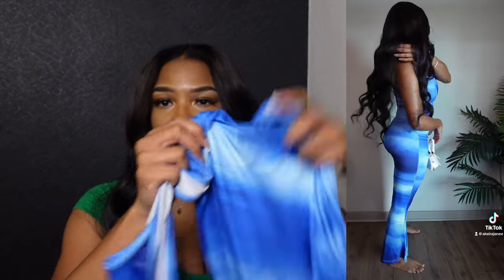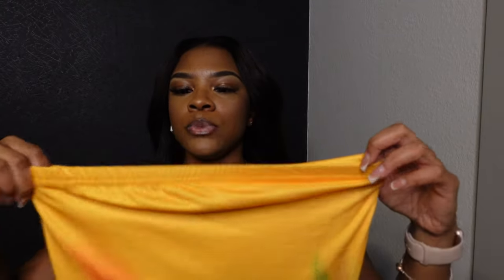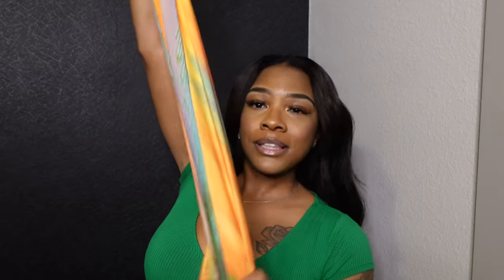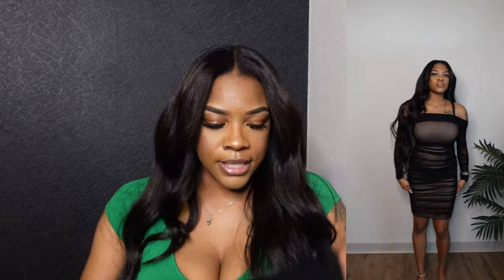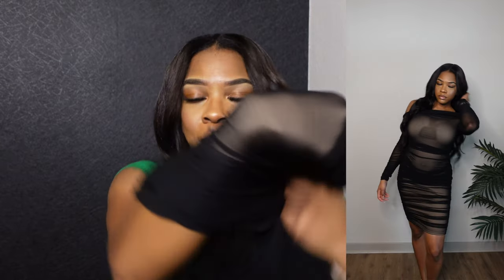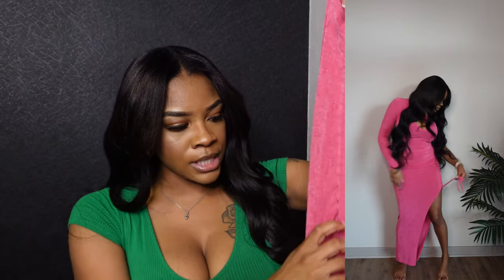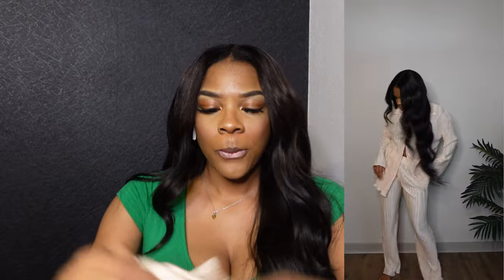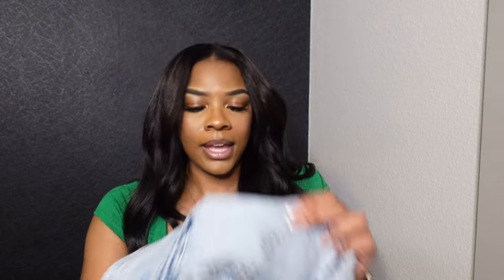HUGE SHEIN SXY HAUL| Hot 🔥Summer + Vacation looks😍🌴 | Akeira Janee’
Snap Chat: Loveee_Janeee
Mercari: _Akeiraaa
Search IDs and Short Links:
Link to items

APPs

AGE: 24
BIRTHDAY: Aug 1st
CAMERA: Sony ZV-1
EDITING SOFTWARE: Final Cut Pro